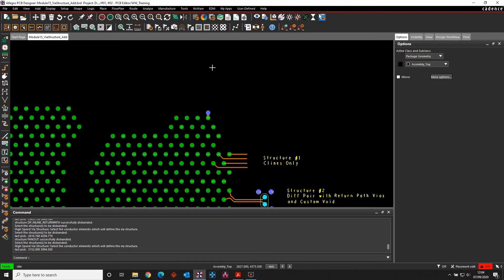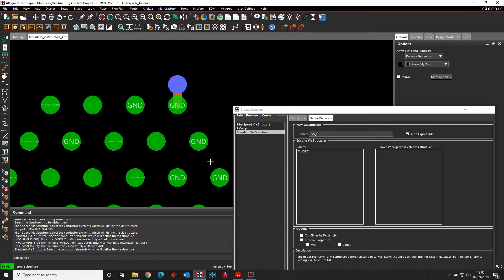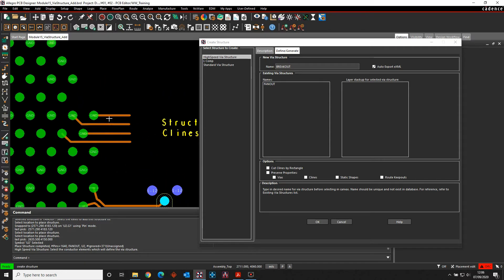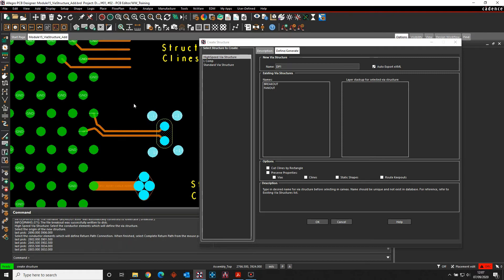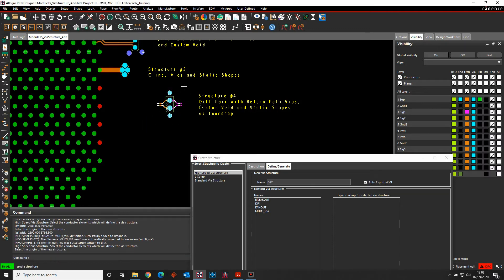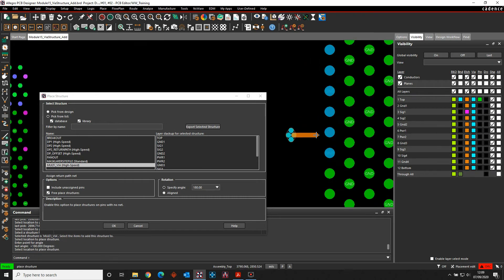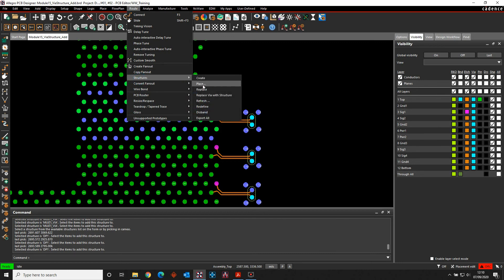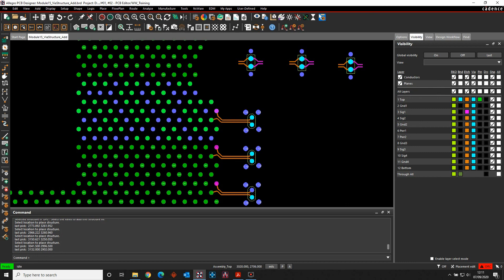Allegro PCB High Speed Via Structures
Here we explore the Allegro PCB High Speed Via Structures feature